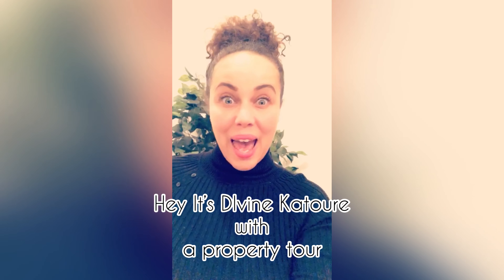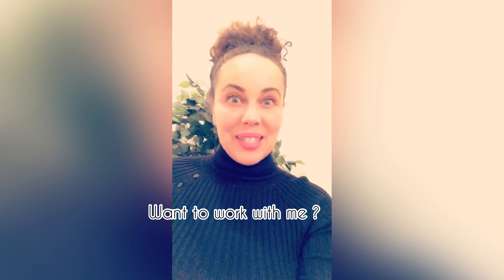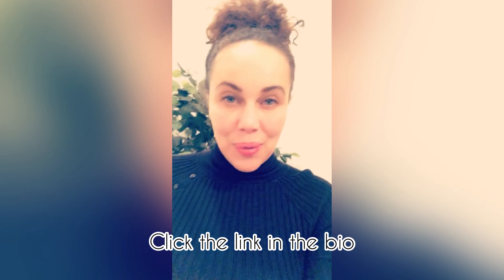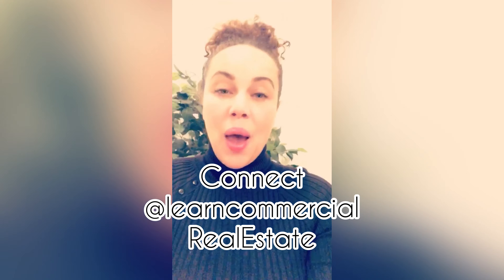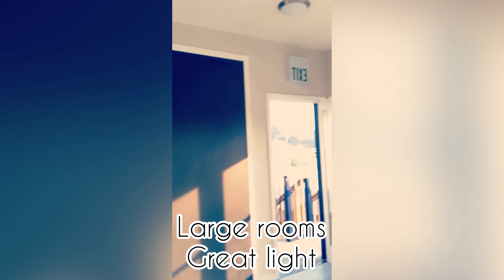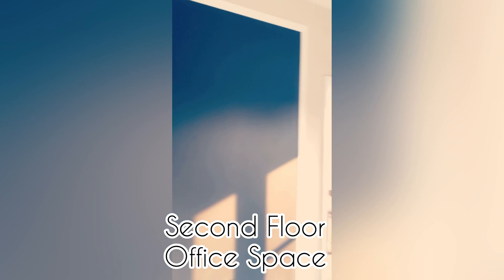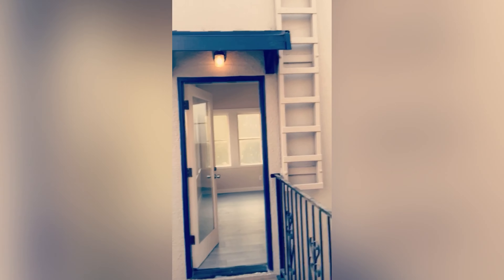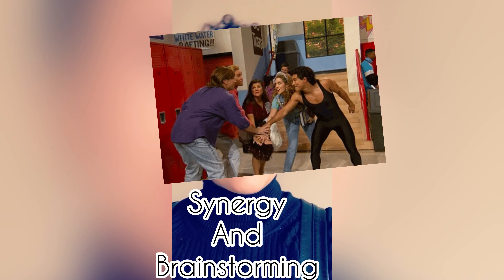Property Tour Divine Katoure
✅ Property tour of 5263 Claremont Ave OAKLAND , Ca 94618 great office space for medical/therapy or creative group.   We highlight this great property in Oakland, CA.
I represent Landlords and Tenants in reaching their real estate goals.

I have live classes and a facebook group at Learn Commercial Real Estate